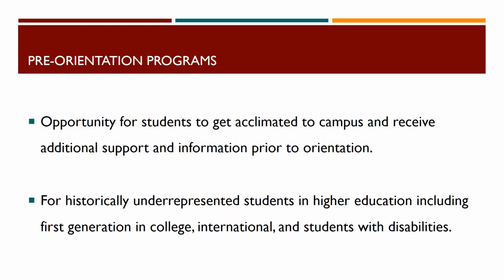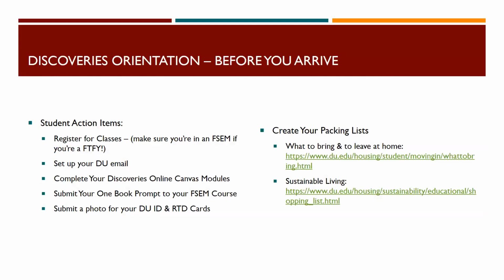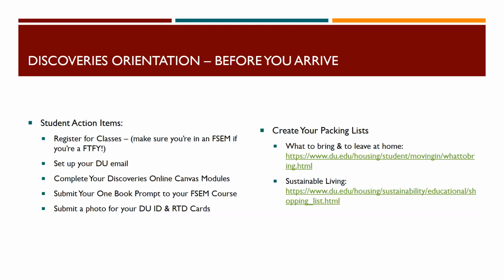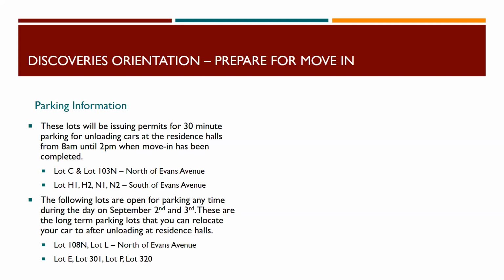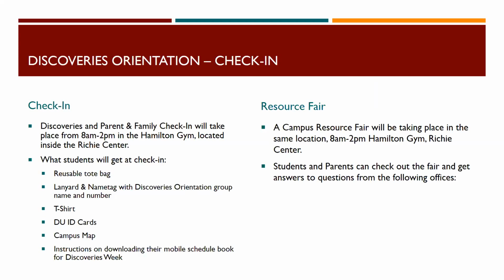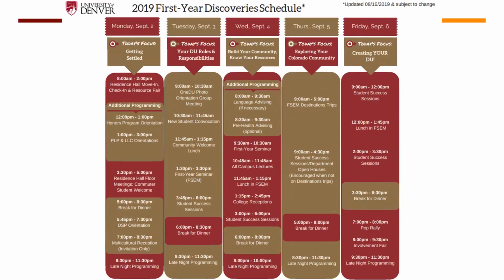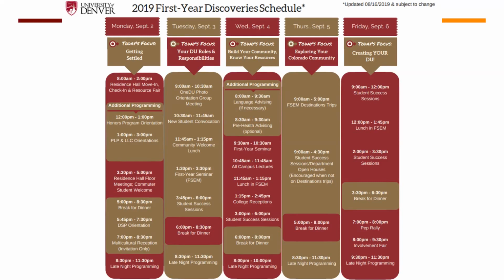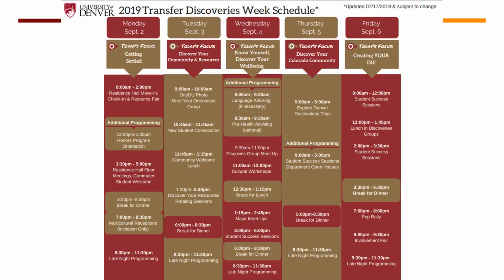Preparing for Discoveries Orientation (Part 1)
Where do I park? Where is check-in? What is it like to move in?
Get helpful advice on what to expect and how to prepare for the big day!